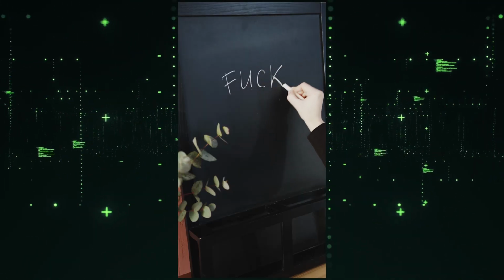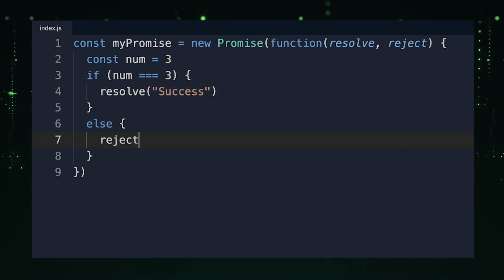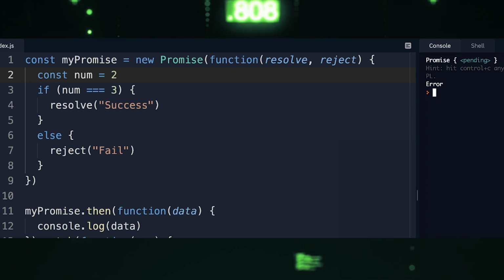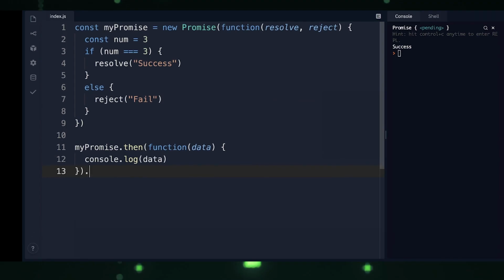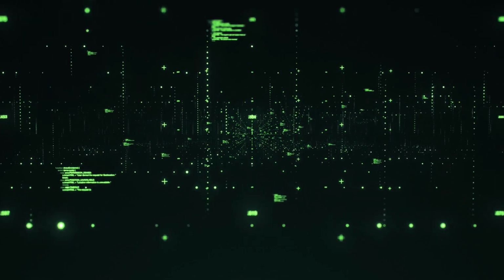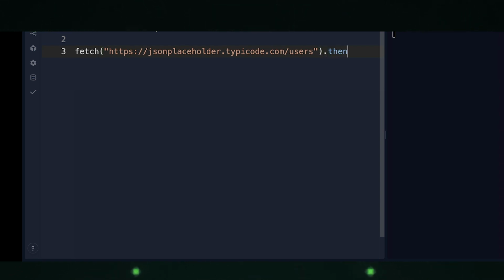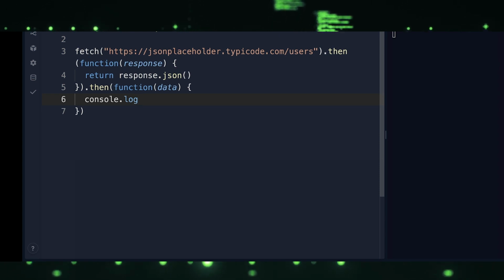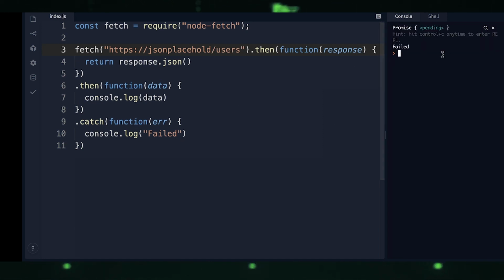Javascript Promises in 4 Minutes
In this video, we explain how promises work in Javascript. We cover how you can create promises, and how to use them in real work situations. We also cover Javascript's .then() and .catch() methods and how you can implement them in your own code.

Topics Covered:
- Javascript Promises
- .then() and .catch()
- method chaining
- fetch method

Timestamps
0:00:00​​ Promises Explained
0:01:40​ Code